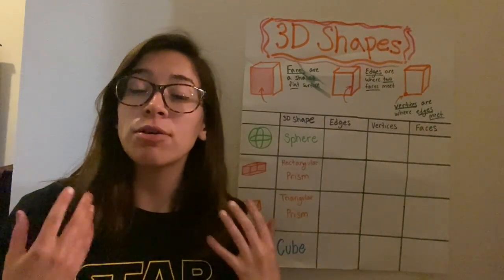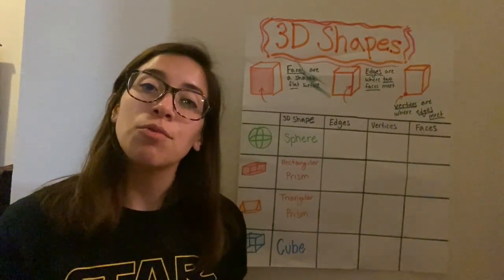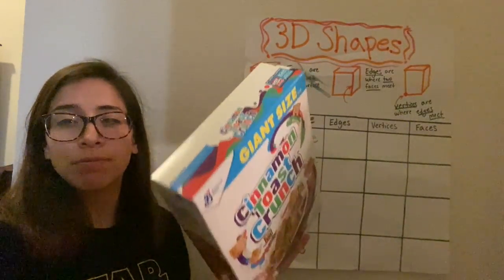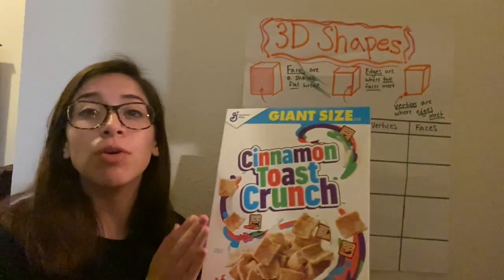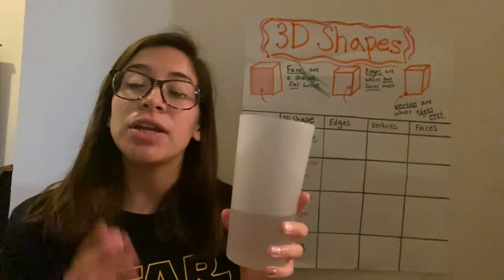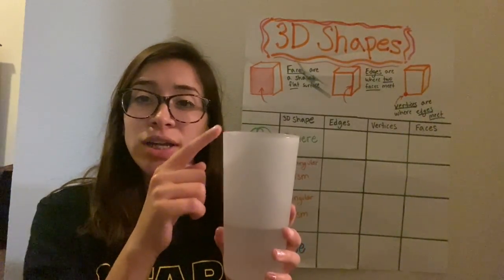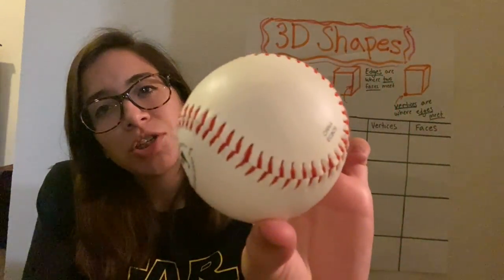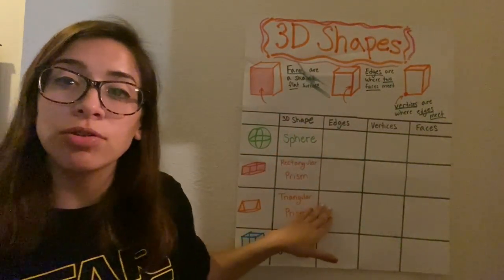3D Shapes Week #6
Students will be able to identify a 3D shape by their attributes